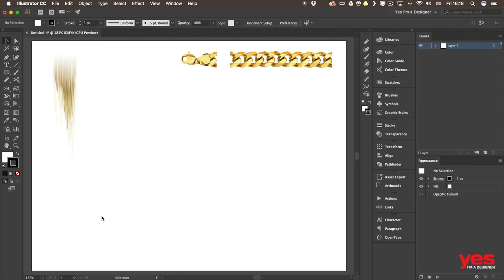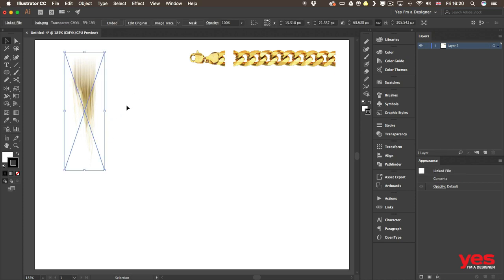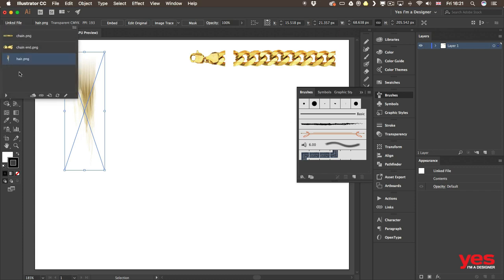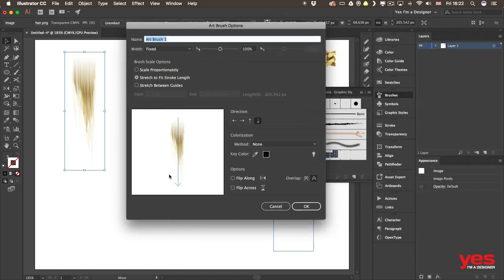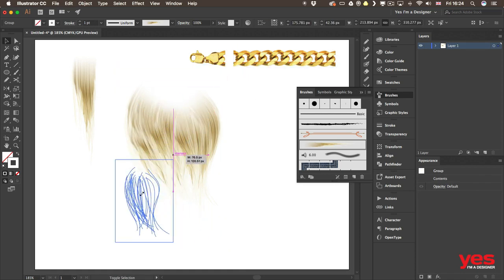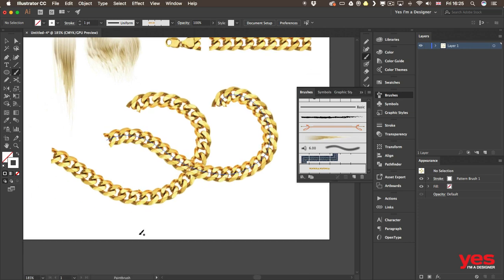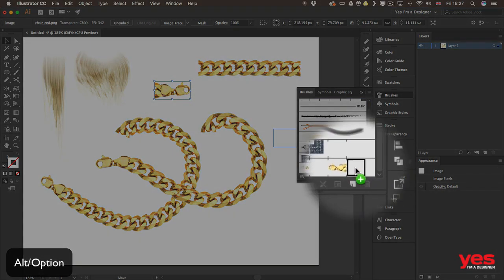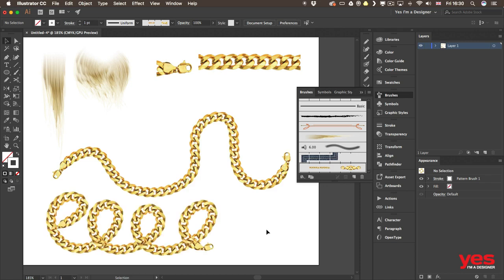043 image brushes